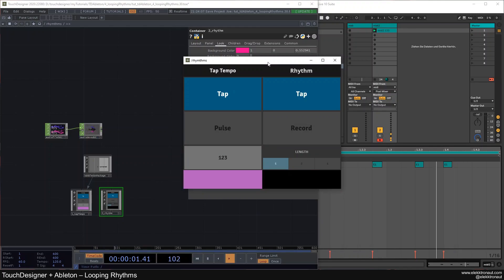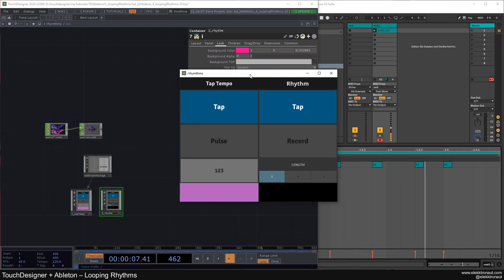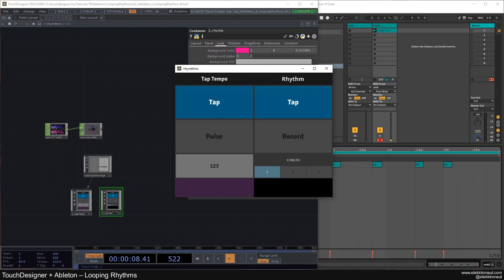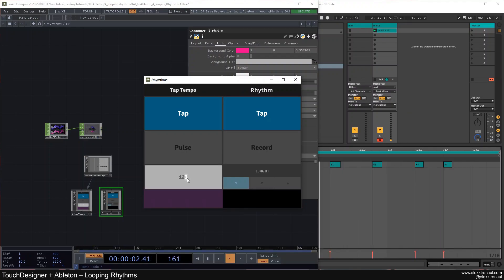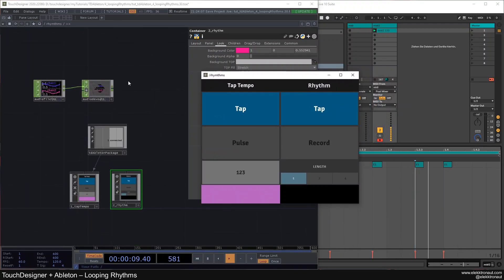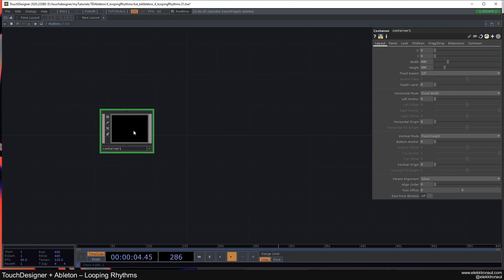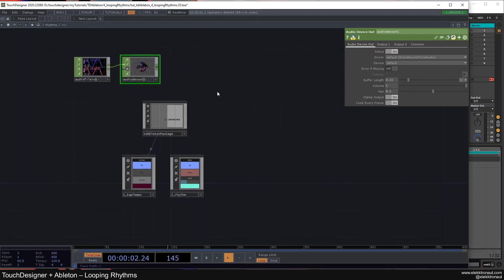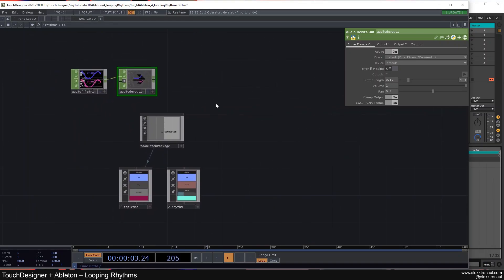Looping Rhythms – TouchDesigner + Ableton Tutorial 4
In this tutorial we dive deeper into the connection of TouchDesigner and Ableton, into building UI's with widgets and connecting both.
We create a custom component with which you can set the tempo of the ableton project and play rhythms that loop instantly fitting to an external song or an audio file.

00:00 Intro
01:42 Overview / Explanation
08:08 Ableton Overview
09:09 Interface Setup
12:28 Tap Tempo UI
18:00 Rhythm UI
20:29 Custom Parameters
23:00 TDAbleton Setup / Connect
24:20 Tap Tempo Connect
30:00 Rhythm Connect
44:50 Testing with Audio
46:38 External Input (Button/MIDI)
47:30 Outro

Special thanks to: AhnthinkgooD, Eric Anderson, Nikolai Reinke, Rob, Xenia Format, Jeppe Vinum, Teruhisa, Simón Jaramillo Vallejo, hans mortelmans, Yeah, Lloyd Marsden, Théo Balestra, Anti Alias, martin kern, Kurtis, csh, connor carnes, Kyle Sklenka, Lora Shopova,  Zaporogue, Nisan Baskın, Christian, Gonzalo GelsoIfn, Vassilis Malamas, Kelsie Hoffman, Blake W, david robert, Alexandr Krasnovitskii, Diego Miranda, Stefanie Meer, Derek Smith, Ellyana May, 涼成-26 木下, Jarren Lau, jimbachalo, theRob.live, Anna By, Ben Woods, Alex Staszak, Rebirth B, Greg, doya, Inna Sh, Zhuoran LI, stajimmy, Digital FUN, Corrie Gerard, Gene Sutton, David Sydiongco, pori10ruko, Robert Elderton, Nic Goodrich, zufallsgeneriert_, Nepomuk Kindermann, Jay Wrkr, Zachary Alderson, Daniel Clarke , sacha safretti and Low Rez Lab